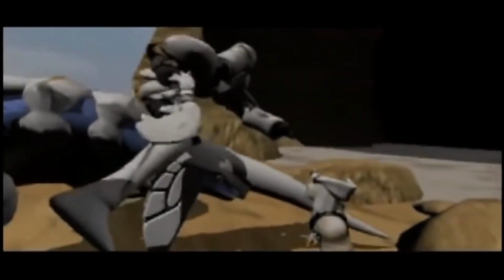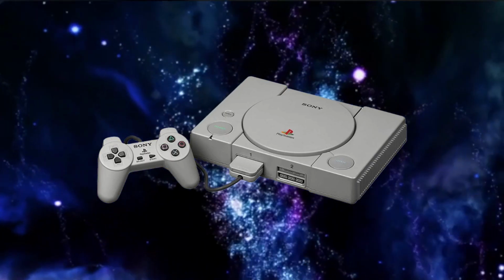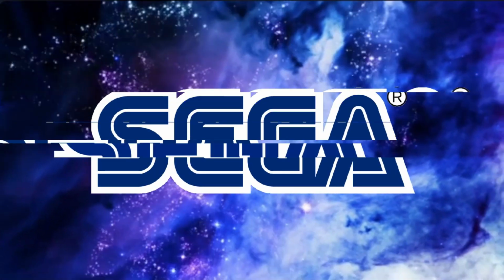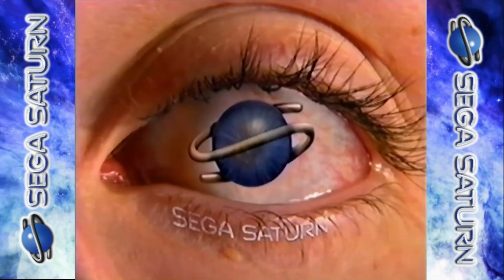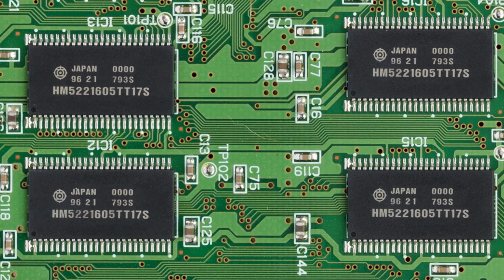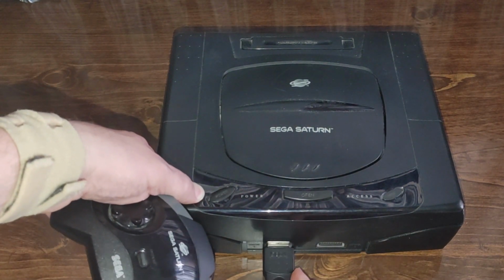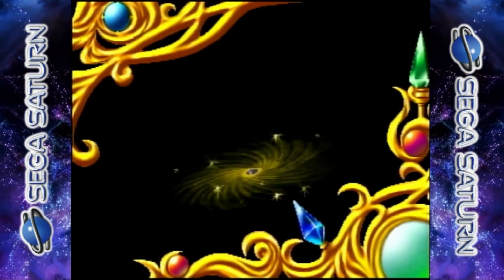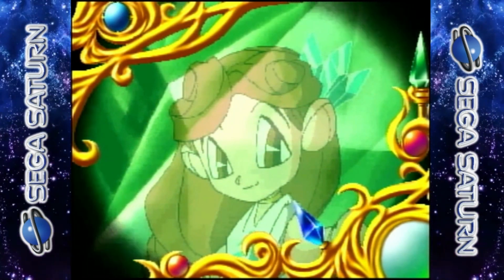A Look at the Sega Saturn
Let's take a look at the Sega Saturn. Released in 1994 in Japan and 1995 in the US,  it was Sega's answer to the emerging 3D gaming market. Sega partnered with Hitachi to develop it's dual CPU architecture. It is considered a failed console, but I have a bias view. I owned the console during the time and have great memories of playing endless hours on it.

Just like all my "A Look at's" we will check out the history, what's inside the console, do a 360 tour, power it on and do some game play, and at the end I give my thoughts and opinions of the console itself.  Also I always include commercials in between each segment to show how the console was marketed.

So sit back, and go back to 1990's and take a look at the Sega Saturn.

💖💖💖Thanks again to all my Subs💖💖💖

📖📖📖 Chapters 📖📖📖

0:00 Intro
3:10 History of the Saturn
11:57 A Look Inside
18:04 360 Tour of the Saturn
19:57 Powering it on and Gameplay
37:58 Conclusion
40:54 Outro

🎶🎶🎶 Music Credits 🎶🎶🎶

Songs: The Stencil Game, Moonlight Chronicles, Dreamscapes
From: Labwork